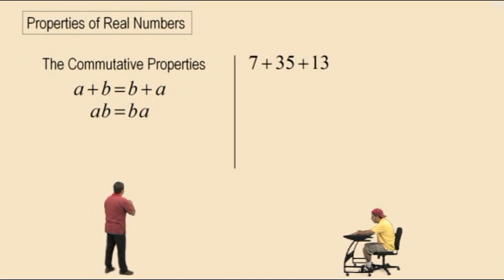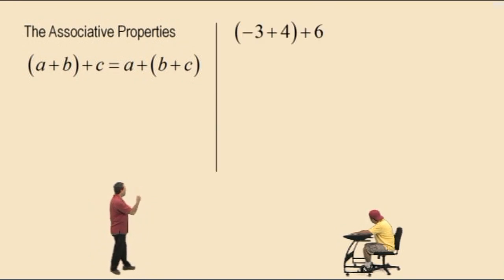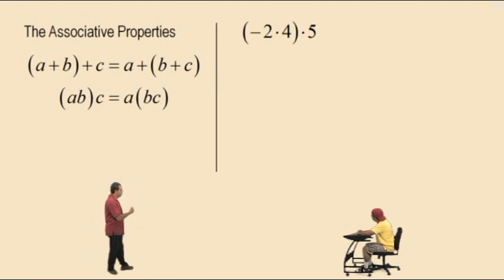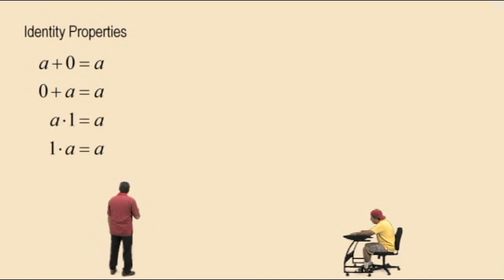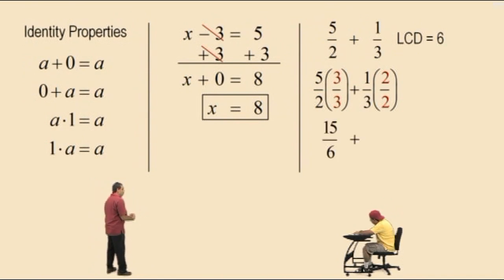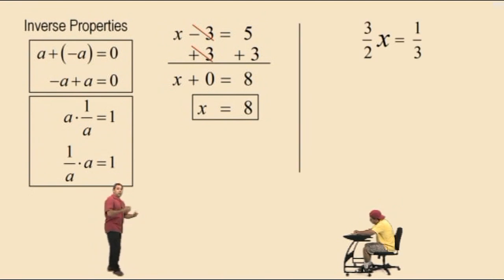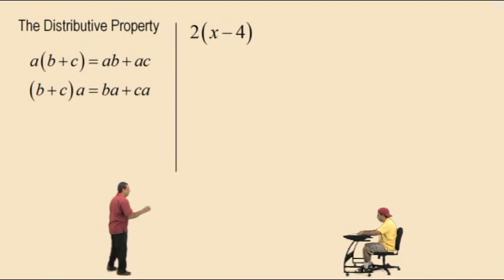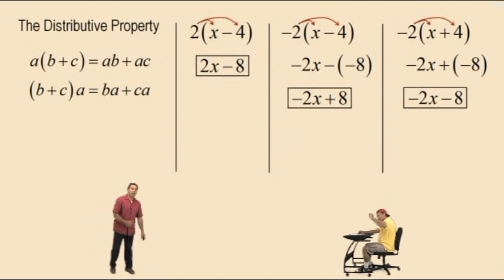Properties of Real Numbers